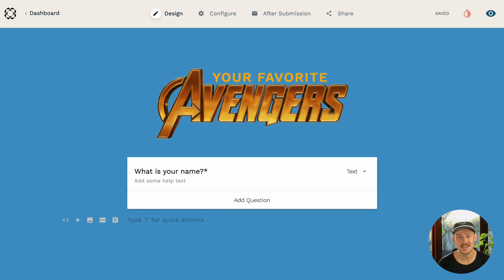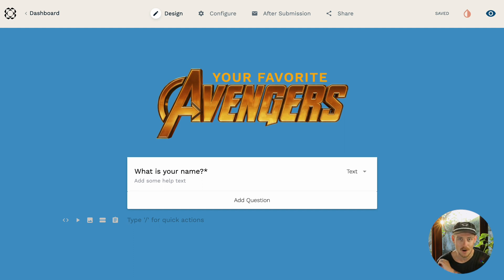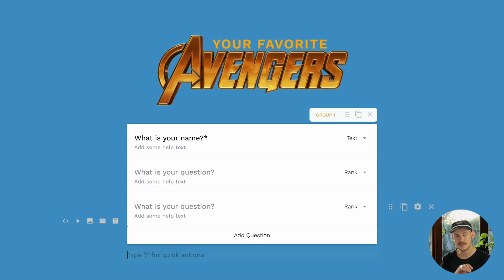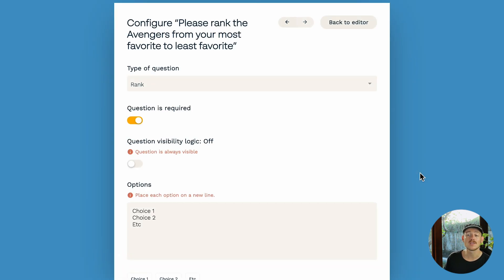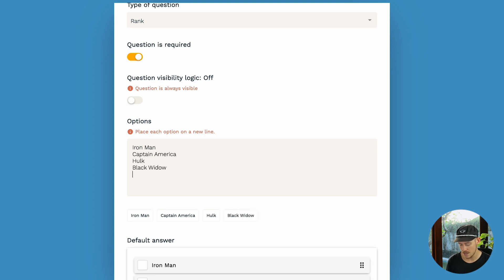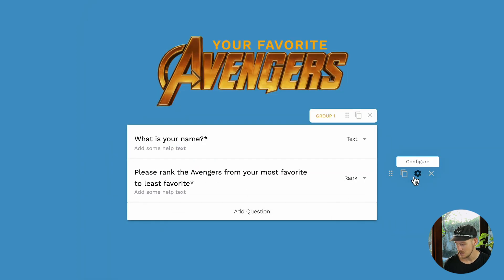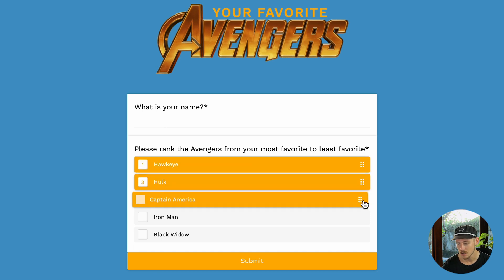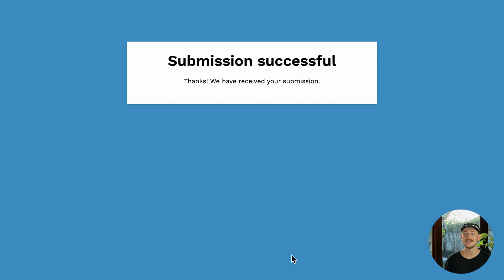How to Create a Ranking Question with Paperform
Our Ranking field allows respondents to rank a list of options in the order of their choosing. It's a unique way to discover more about the preferences and habits of your audience, and a great source of quantitative data. Check out this short tutorial to see the Paperform Ranking field in action.

Additional Resources

How to add a Ranking Question in Google Forms →

You can add a new Ranking field to your form in one of two ways.

Using slash commands

► Select the blank line in the editor where you want the field to be.
► Type /rank.
► Either select the Rank type from the list or press Enter.
► Fill in your desired details (title, description).
► Select Configure to the right of the question to configure details, such as conditional logic.

Without using slash commands
► Choose the Add Questions icon to the left of the line to insert a field.
► Choose Rank as the type using the dropdown type options.
► Select Configure to the right of the question to configure details, such as logic.